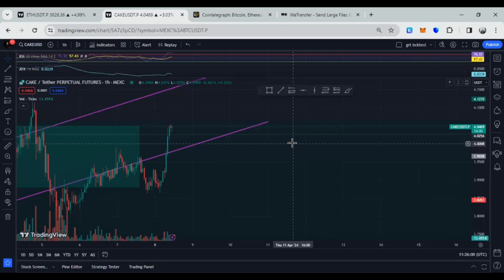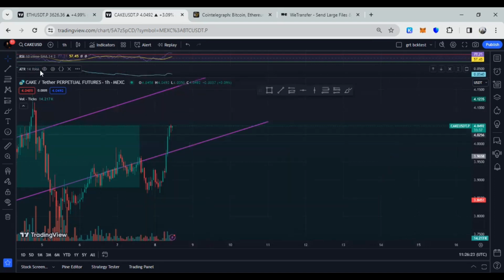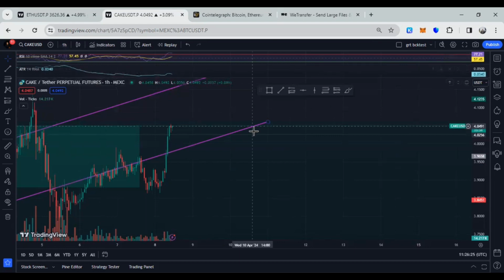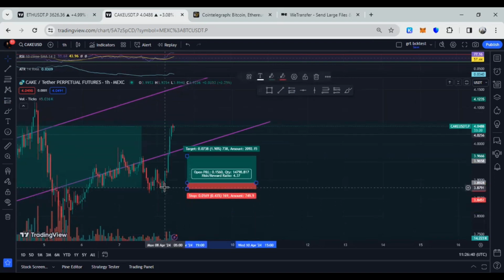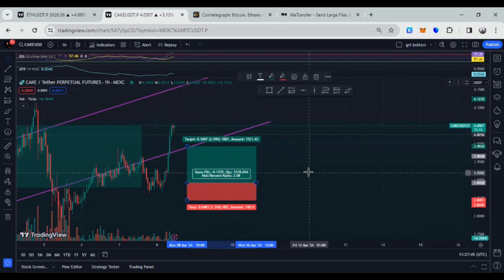BEST WAY TO TAKE PROFITS IN CRYPTO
Best method to set take profit and stop loss targets

Register on other exchanges in which you can use this same procedure via the links:

2). DASTCI is not a financial advisory company. Please be advised that trading crypto comes with risks.